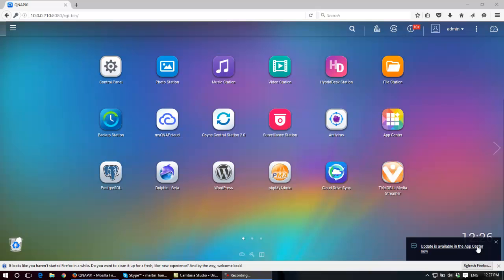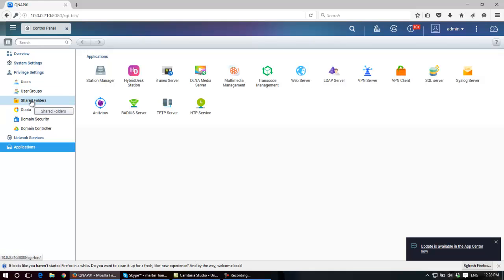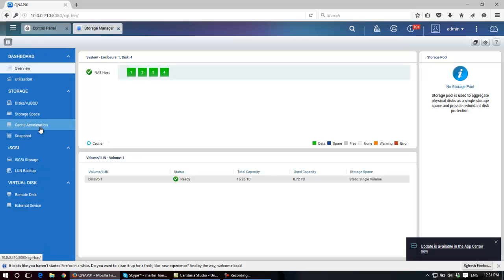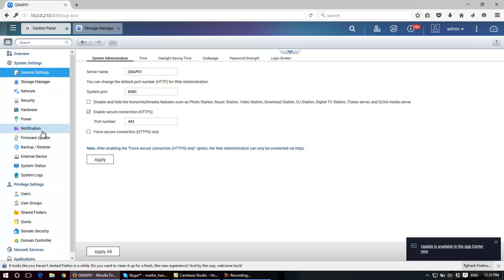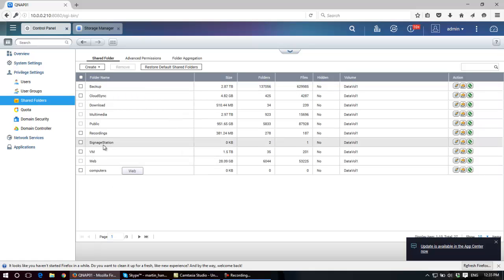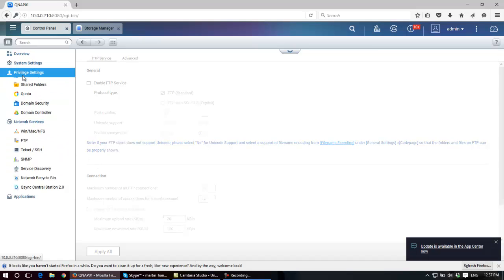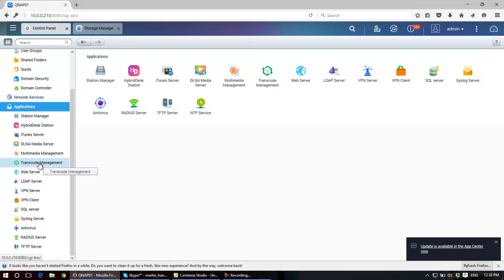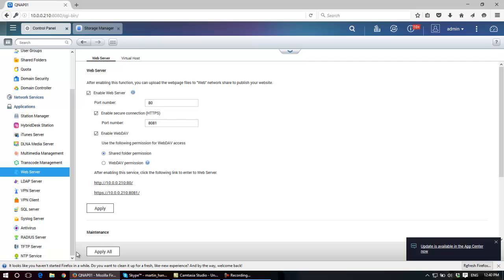smikbox NAS - QNAP Control Panel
Welcome and how to series for best use of a smikbox NAS